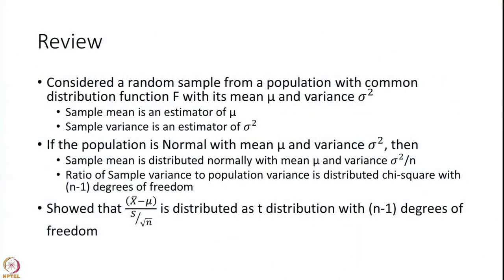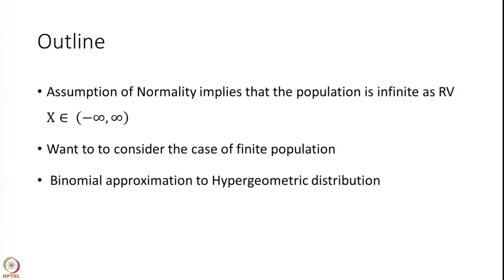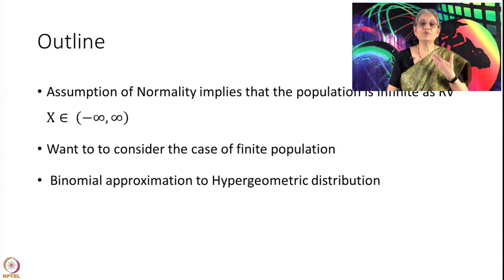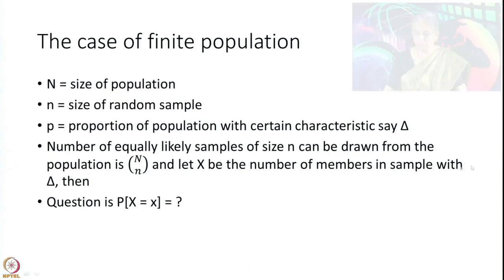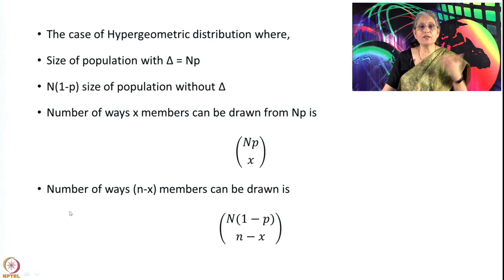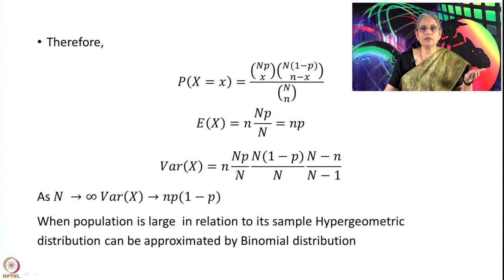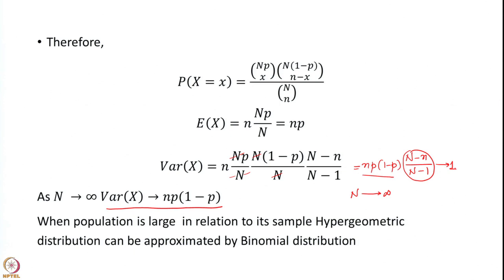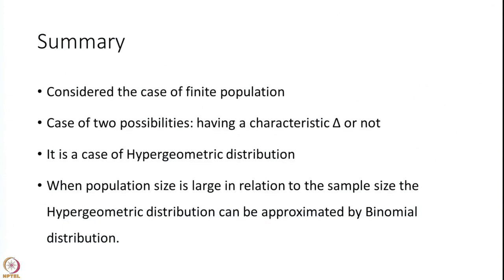Week 6: Lecture 49: Sampling Distribution III